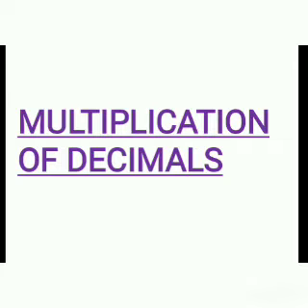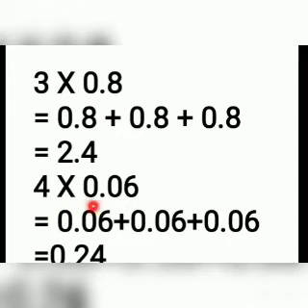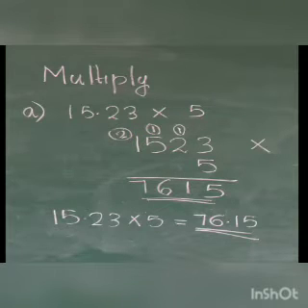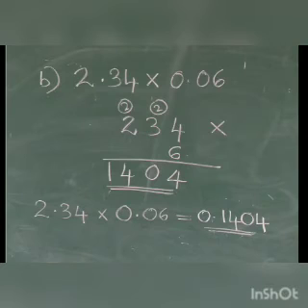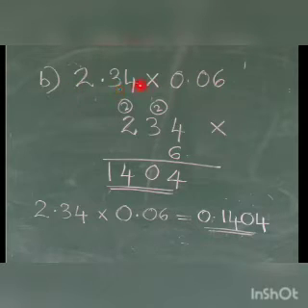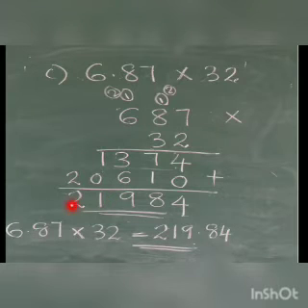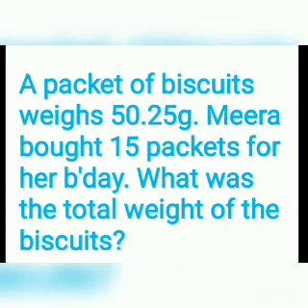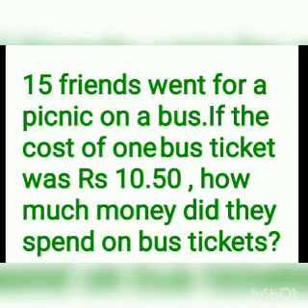class 5(chapter 6) multiplication of decimal 2122020